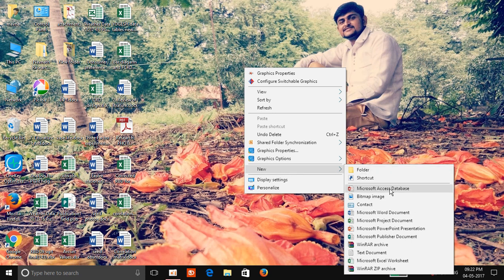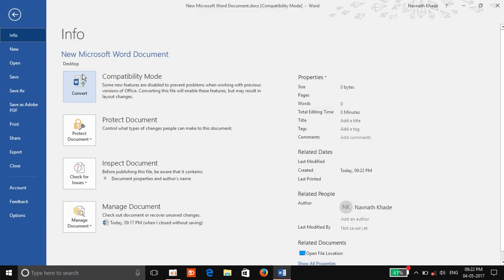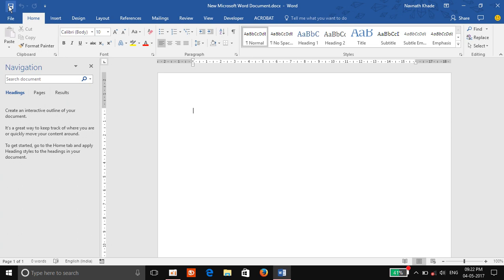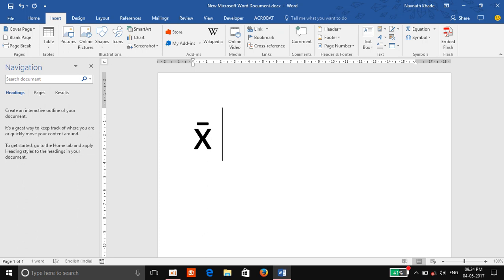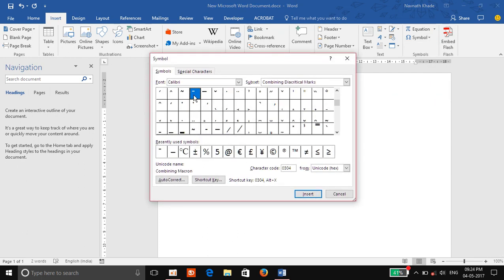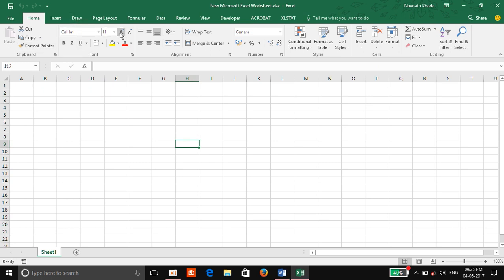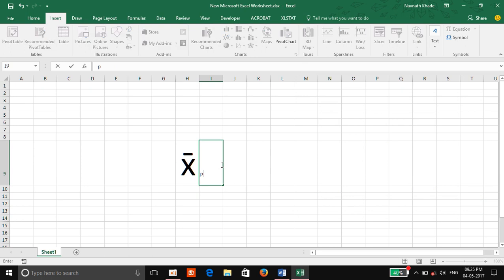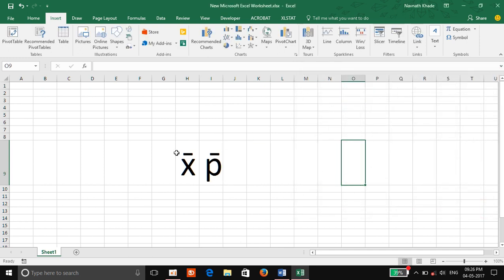Mean Bar on X & P letters for Agricultural Research Analysis for M. Sc & PhD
Lecture-6
Mean Bar on X & P letters for Agricultural Research Analysis for M. Sc & PhD programme.
We are providing free of cost statistical analysis for M. Sc and PhD researchers at our OneClickAgri official website. It is a great opportunity to researchers to get familiar with different statistical analysis methods and models so, you will analyse your own research data at single click. It would helpful for the all who new in research. So, We humble request to all researchers please use given excel sheet for your data analysis.